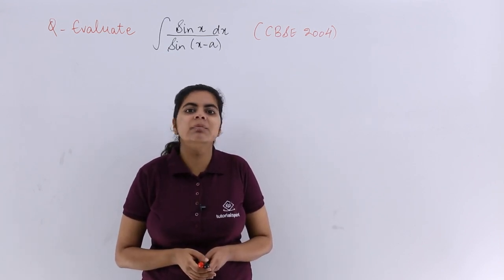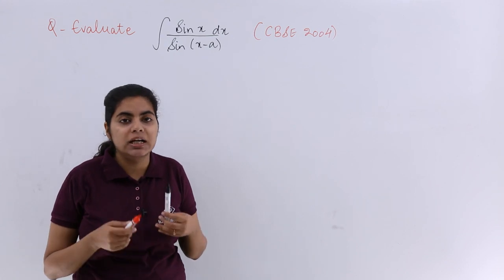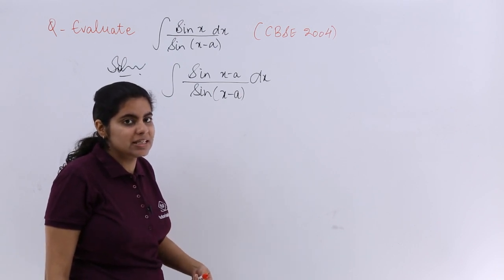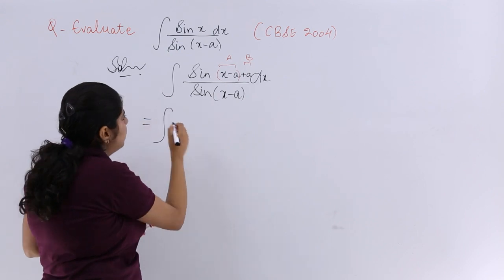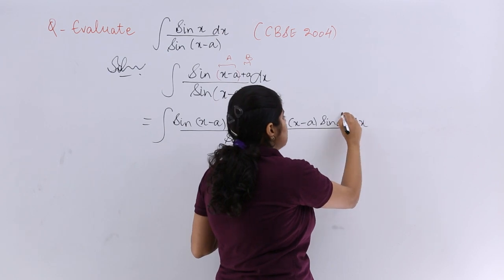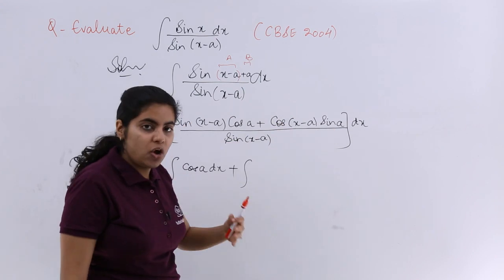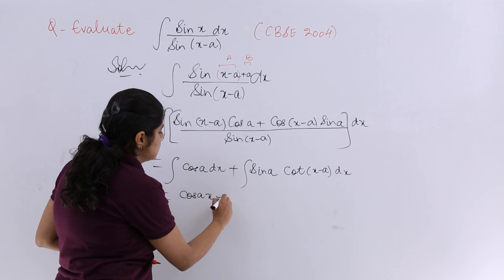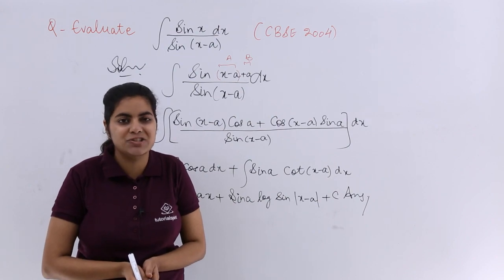Class 12th – Integral of Sinx/Sin(x-a) | Integrals | Tutorials Point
Integral of Sinx/Sin(x-a)